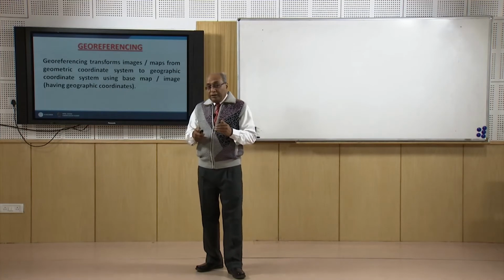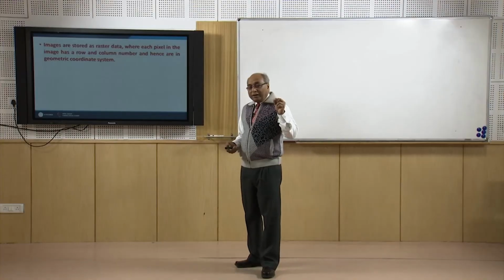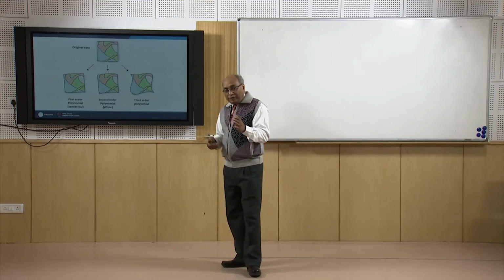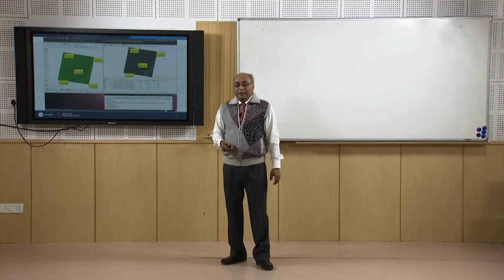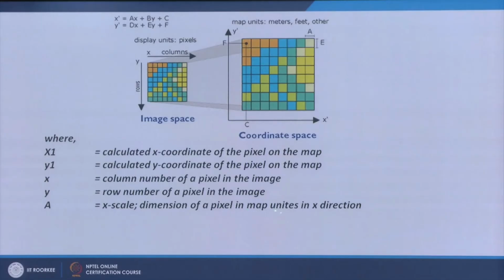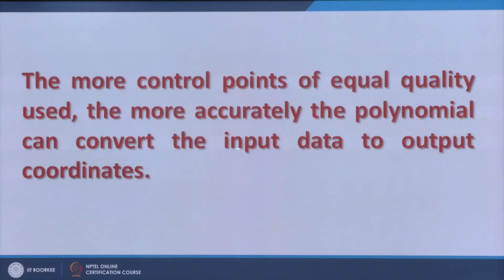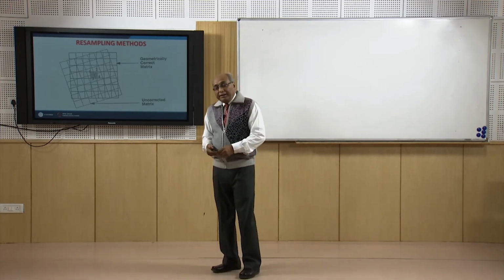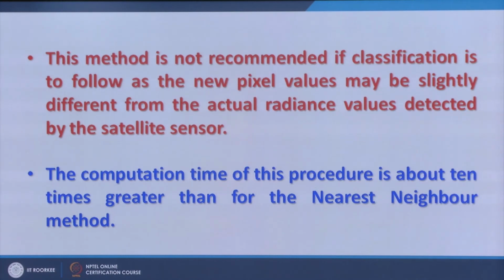mod03lec13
In this lecture, we will discuss about Georeferencing Technique.